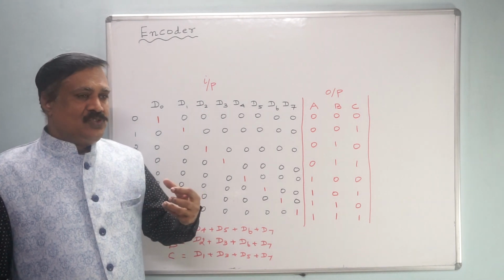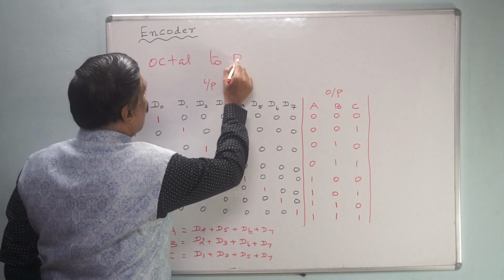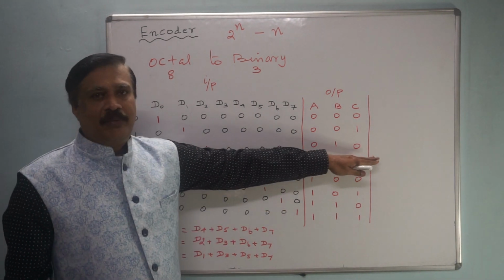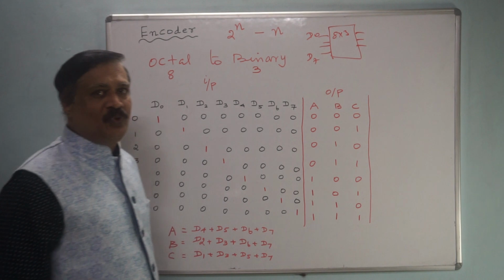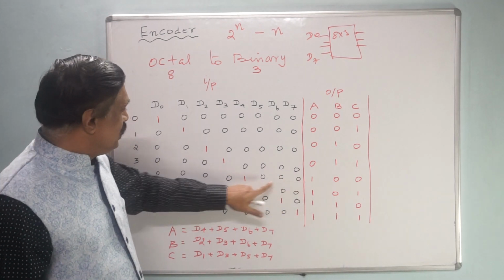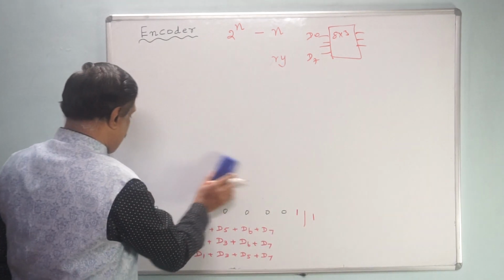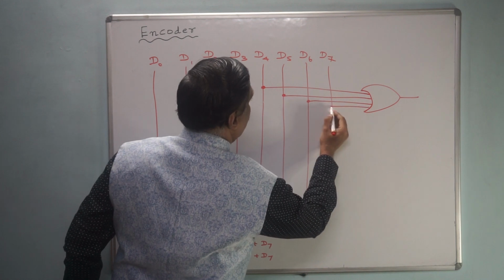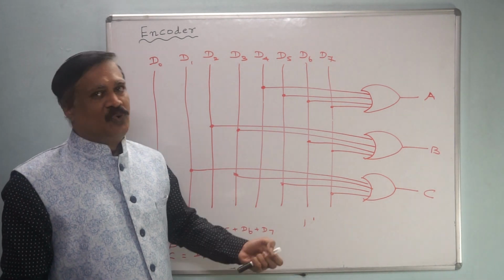Encoder-Octal to binary Encoder explained in simple steps